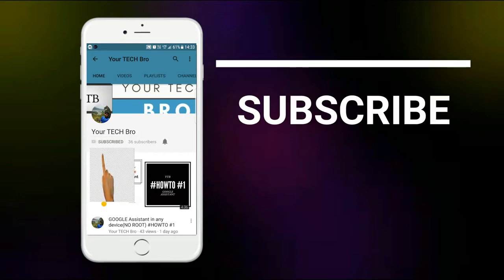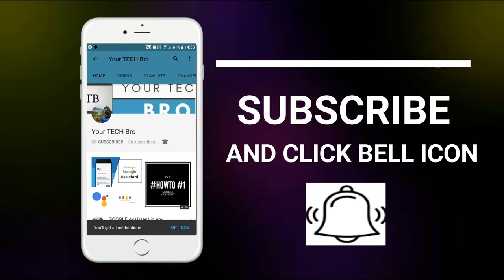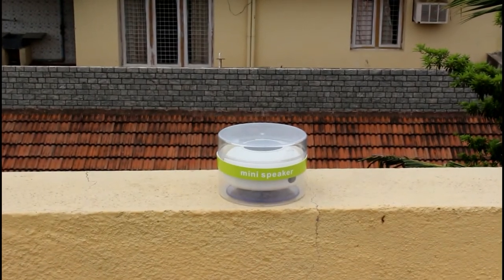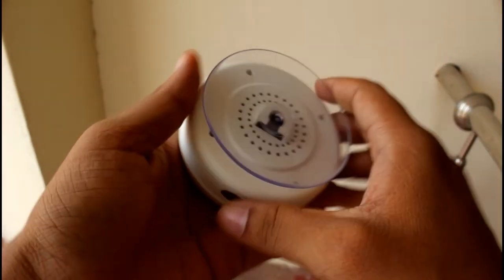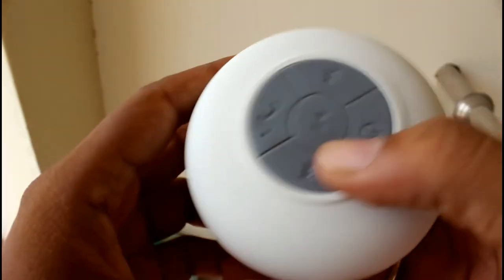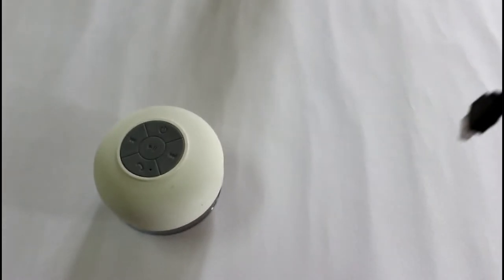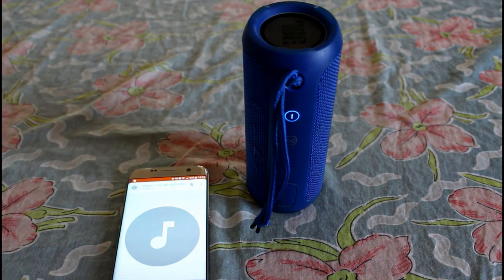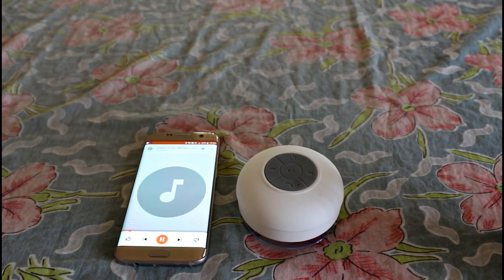4$ Budget Bluetooth Speaker 2017 || Truely on Budget.👍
The cheap and value for money bluetooth speaker. Sounds good and comparison with the JBL Flip 3.